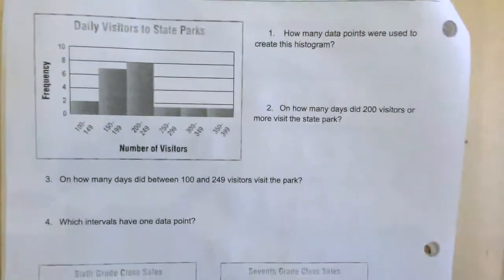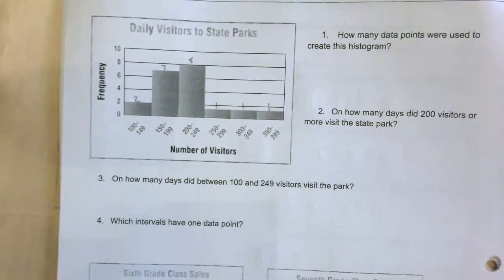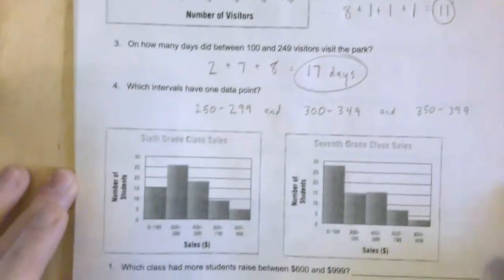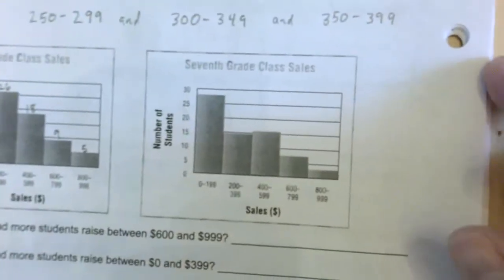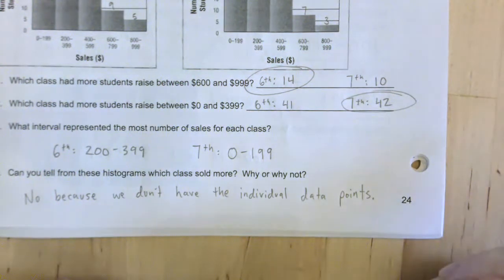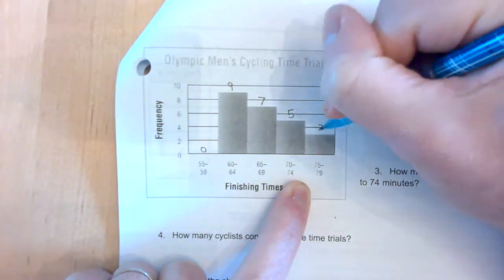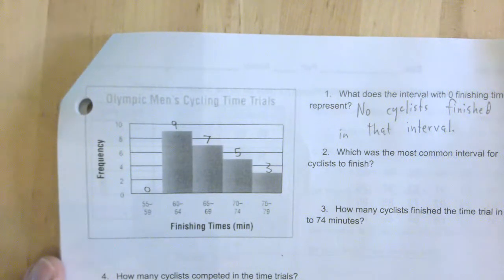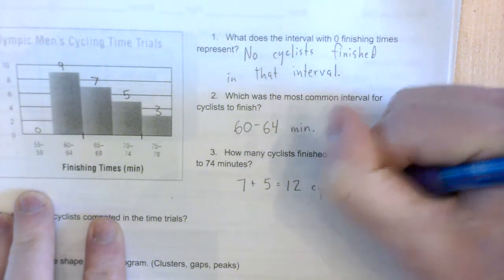U11L7 Analyzing Histograms